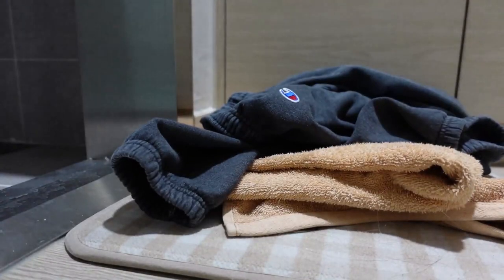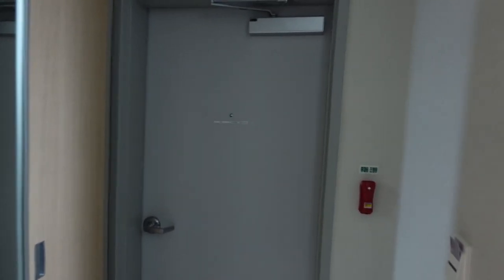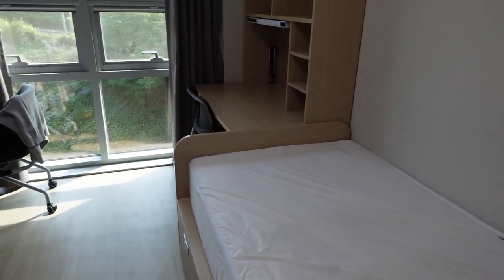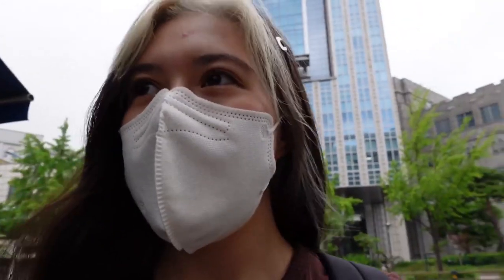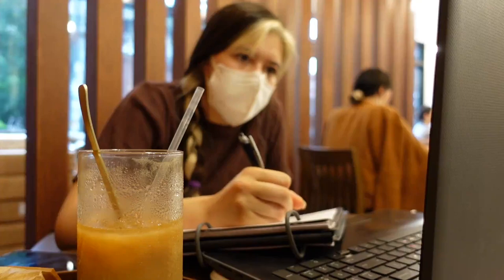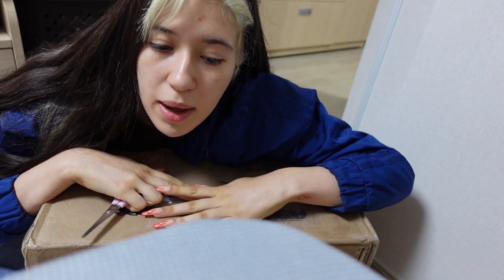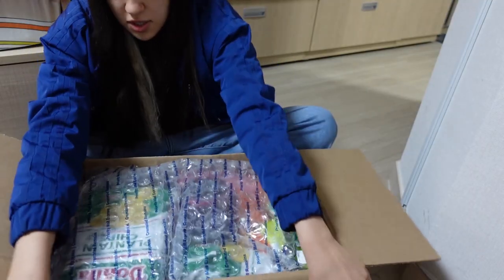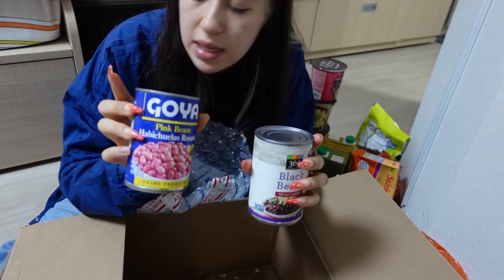A Day in the Life of a Korea University Student🐯 + Dorm Tour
I am an exchange student studying in Seoul, South Korea for the semester. KU (Korea University) is one of Korea's top 3 universities in the country (kinda like the Yale of Korea). I study business as an undergrad, so I am taking business classes here hehe.

Visions - (Prod. by LAKEY Inspired)
Sansa - (Prod. by Heartbeats ph)